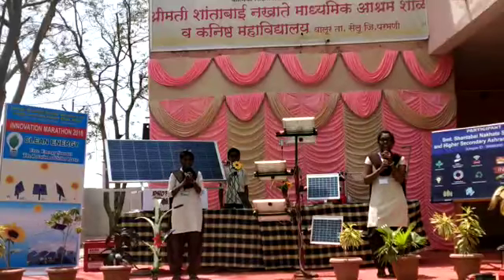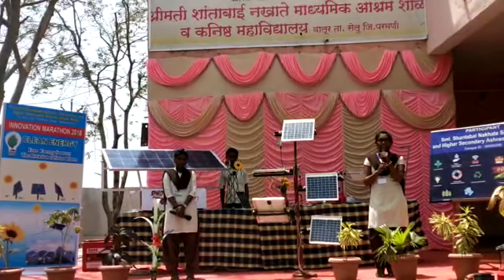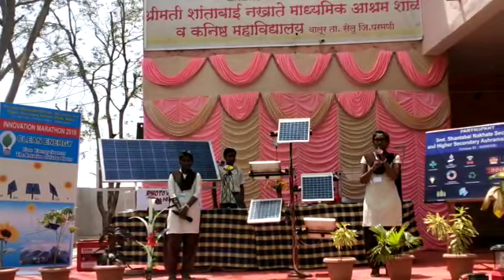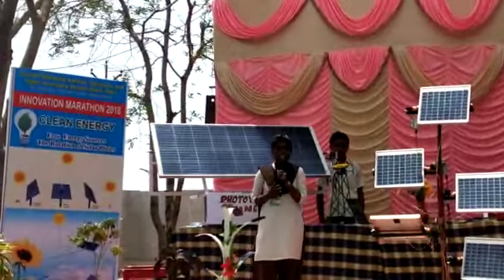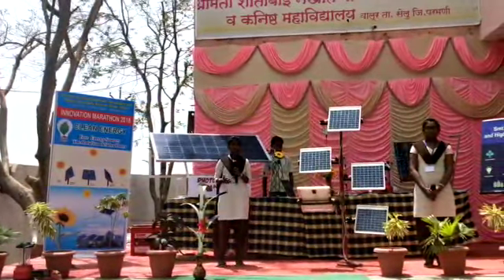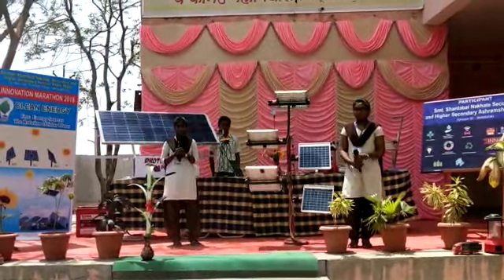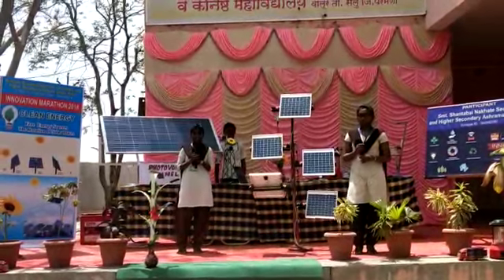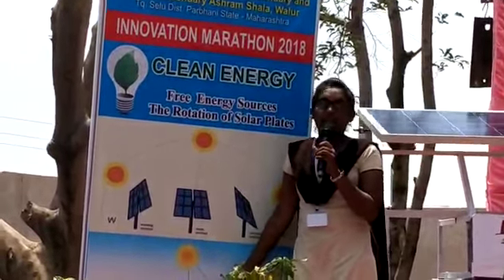Innovation Marathon 2018 19 SECOND LEVEL